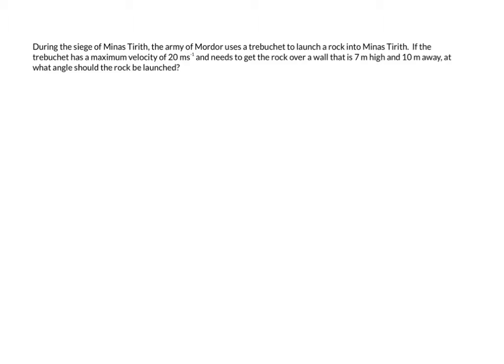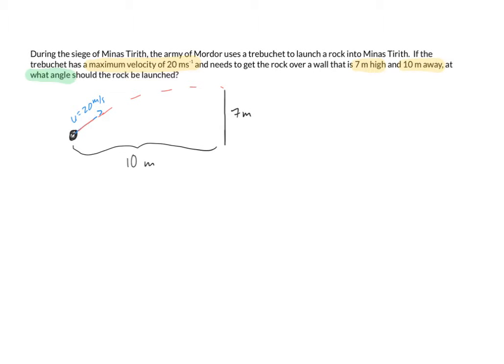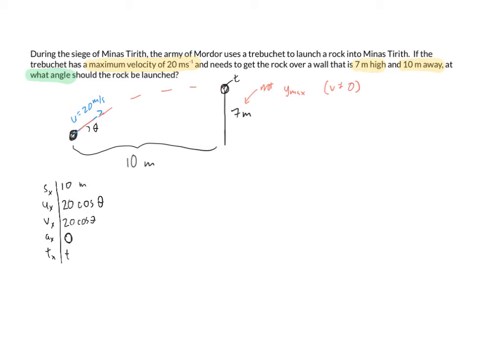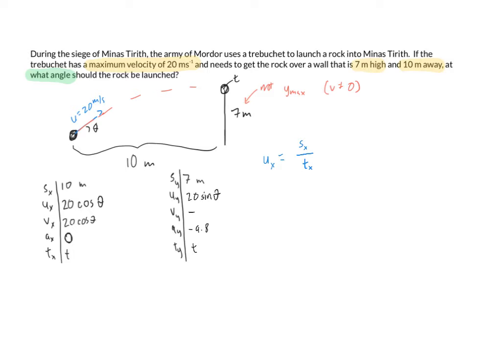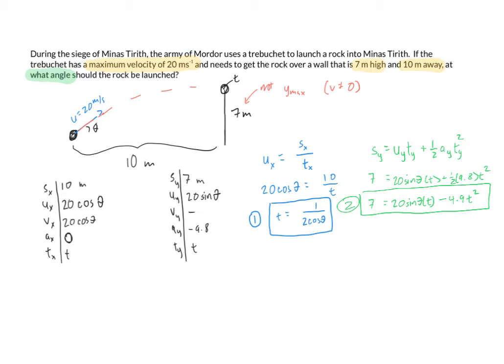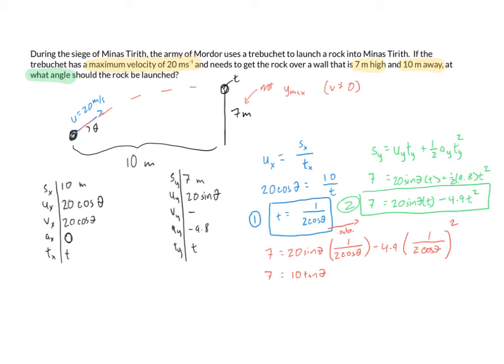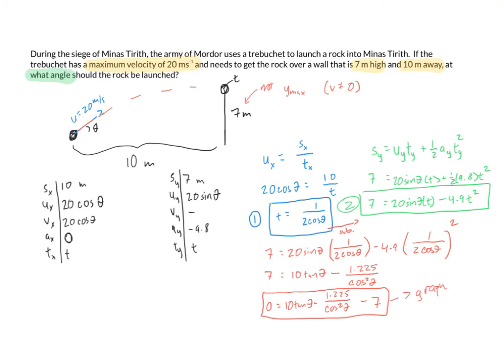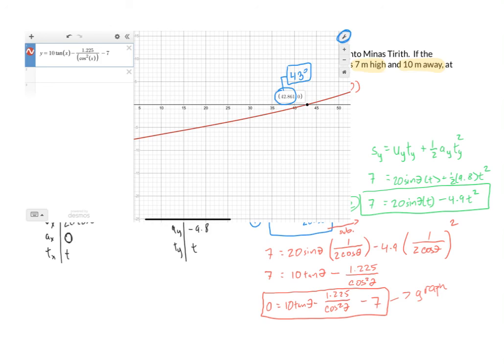Projectile Motion-Finding Theta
Solving ugly projectile problems 😊😊